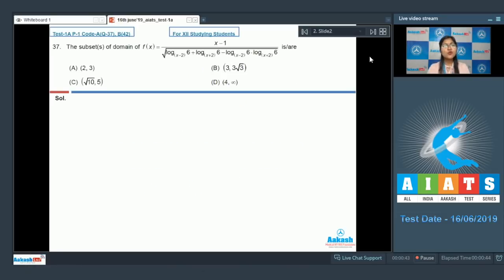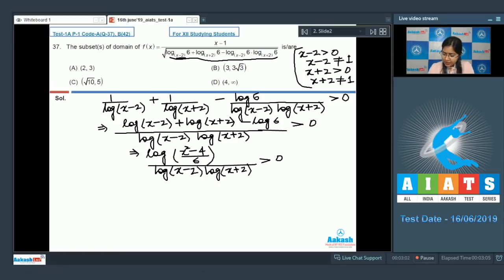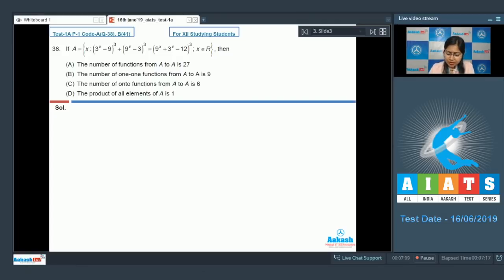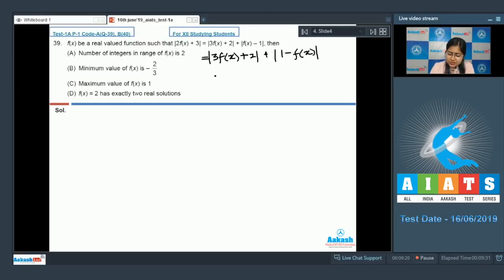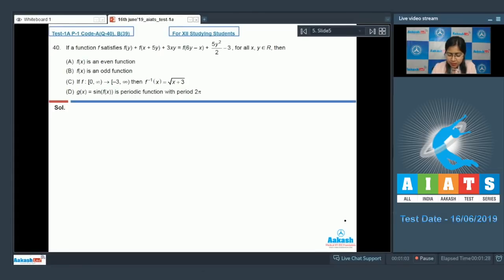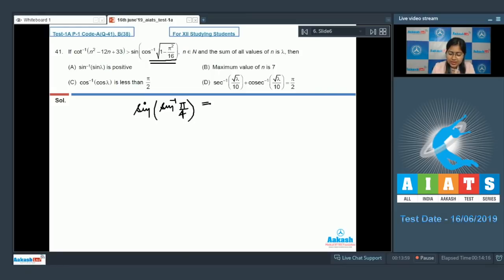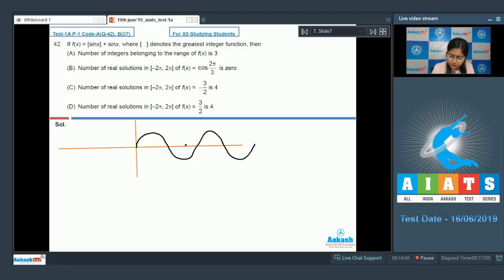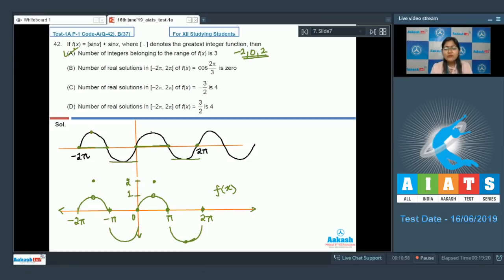AIATS TEST 1A PAPER 1 Code A&B For XII Studying Students MATHEMATICS JEE Advanced 2020 Q37 to 42